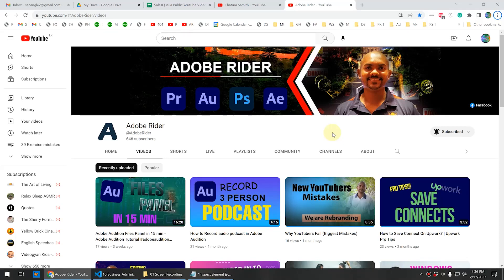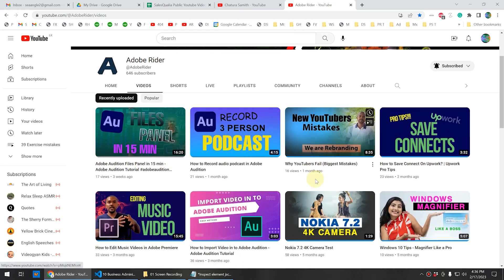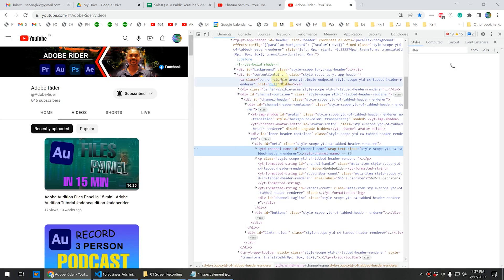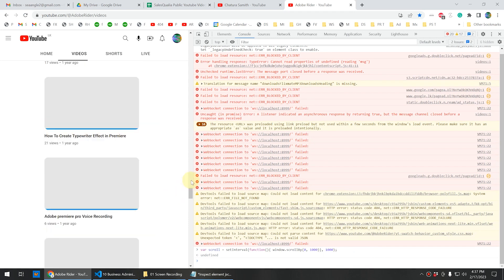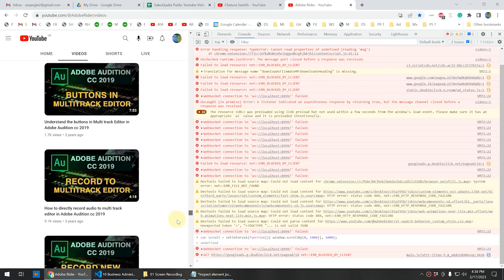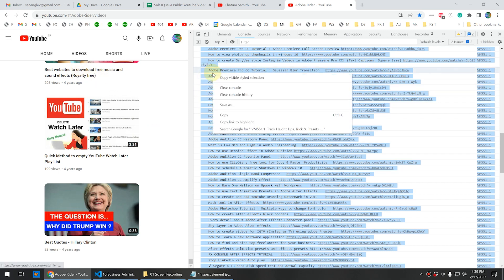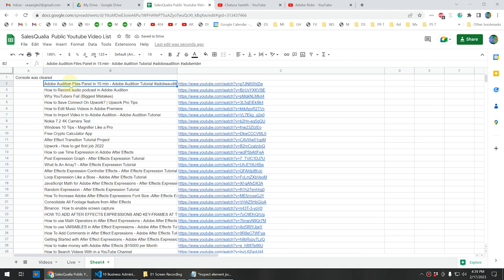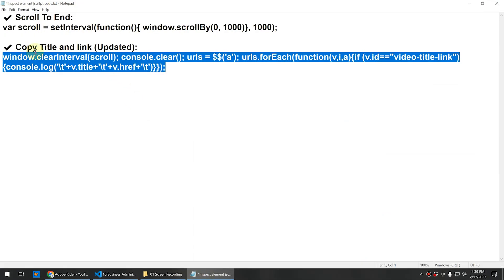Copy all YouTube Channel video titles to Excel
This is the code to scroll all the way to end of channel:
var scroll = setInterval(function(){ window.scrollBy(0, 1000)}, 1000);

This is the code to copy YouTube Video Titles and Links
window.clearInterval(scroll); console.clear(); urls = $$('a'); urls.forEach(function(v,i,a){if (v.id=="video-title-link"){console.log('\t'+v.title+'\t'+v.href+'\t')}});

Love from Adobe Rider